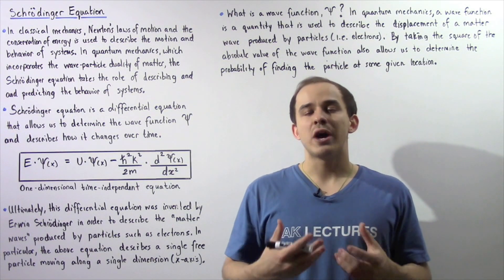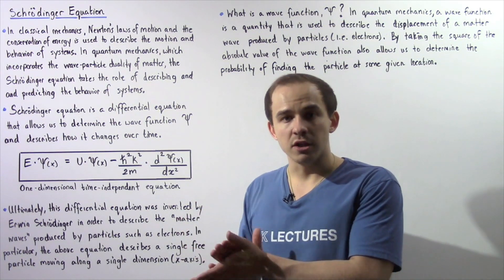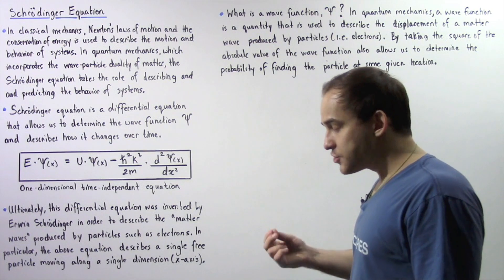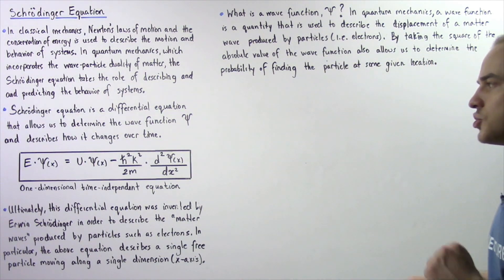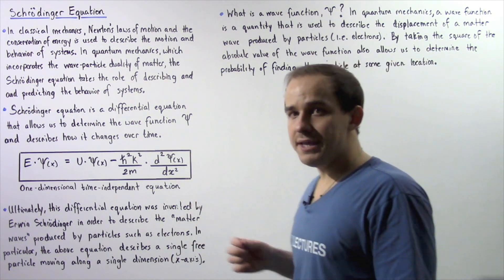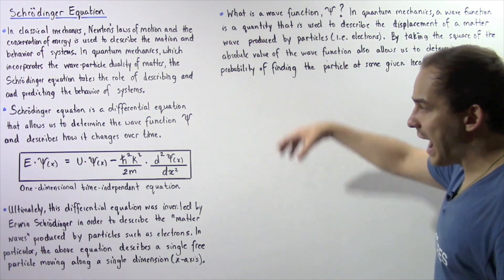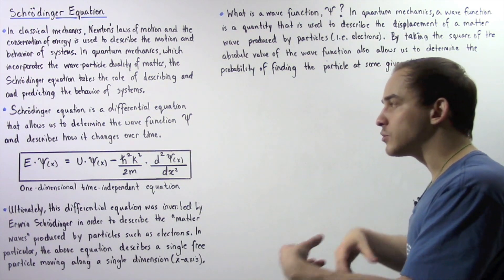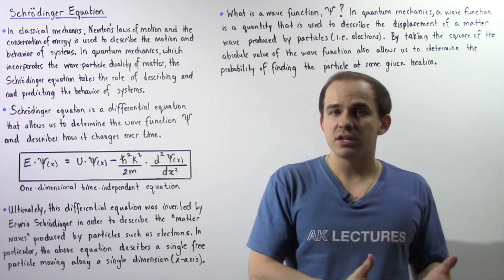Interpretation of Schrodinger Equation